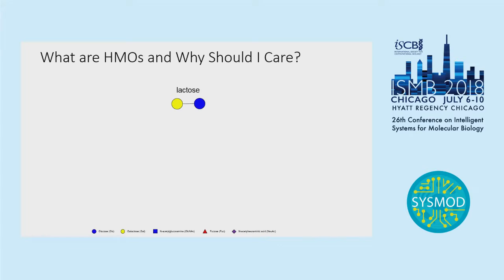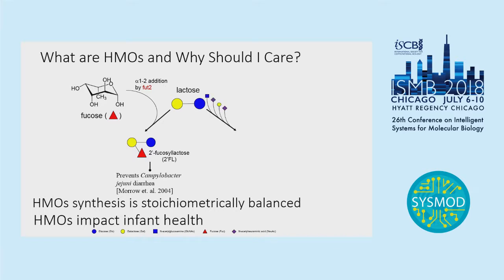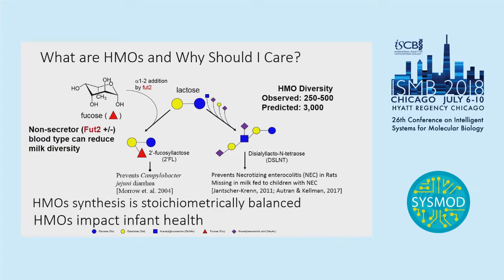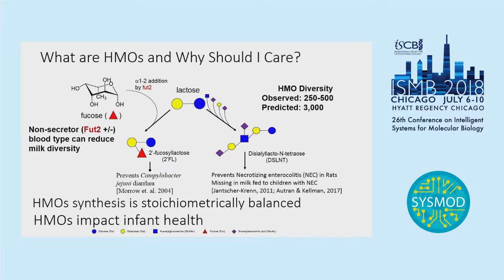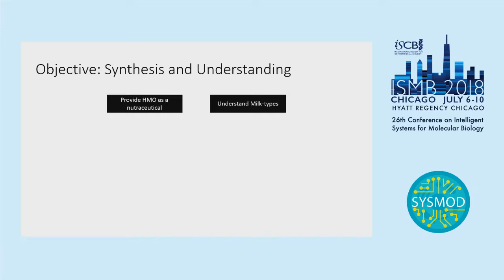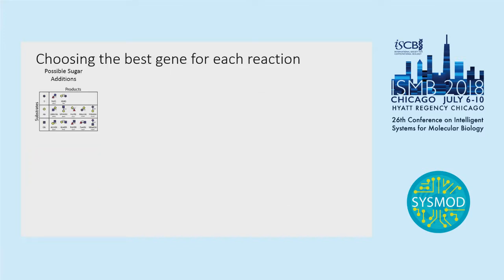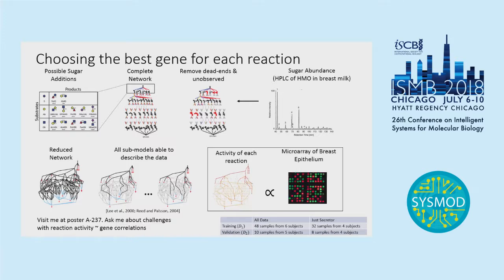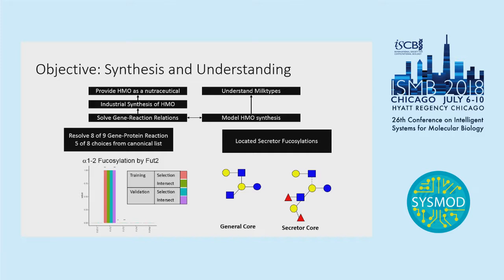Metabolic modeling of human milk oligosaccharide... - Benjamin Kellman - ISMB 2018 SysMod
Metabolic modeling of human milk oligosaccharide biosynthesis and implications for maternal blood groups - Benjamin Kellman - ISMB 2018 SysMod